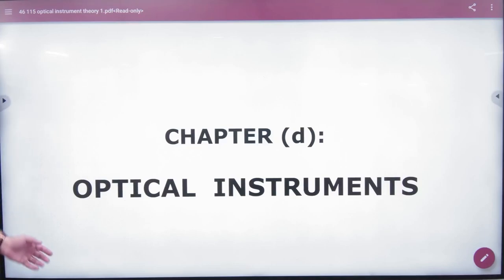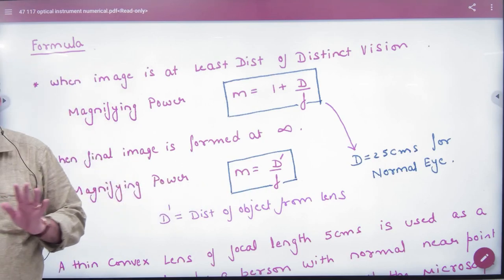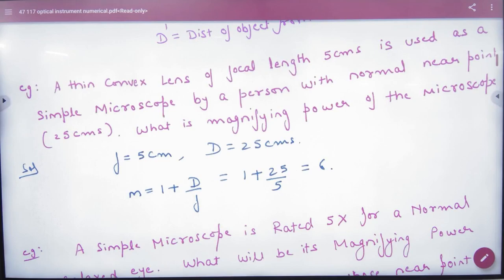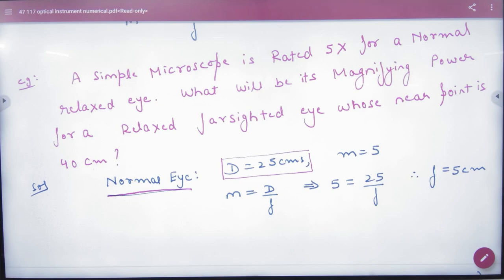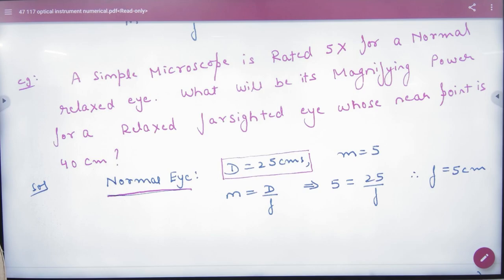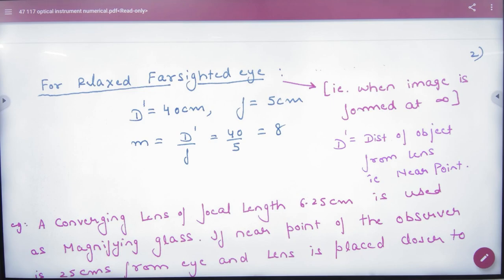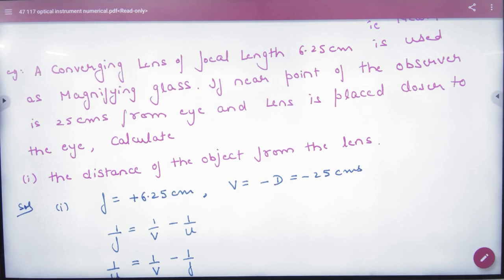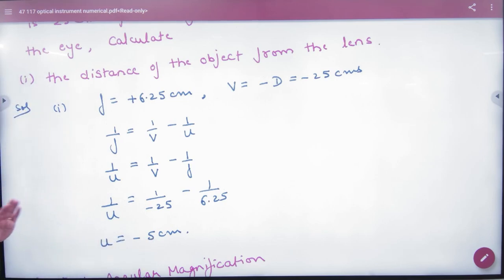1 Numericals on simple microscope